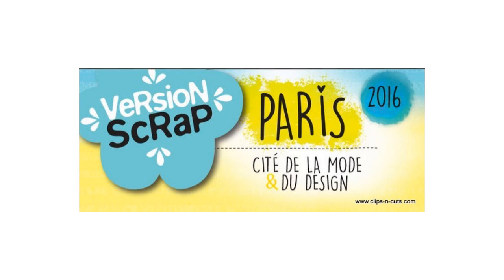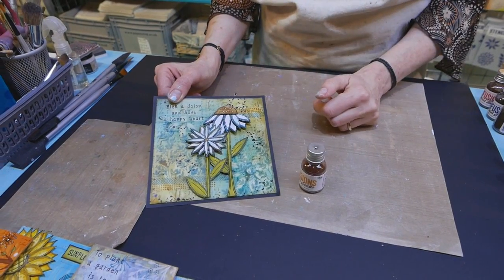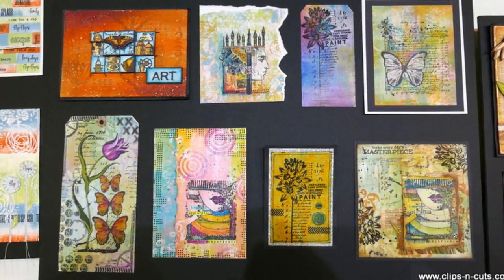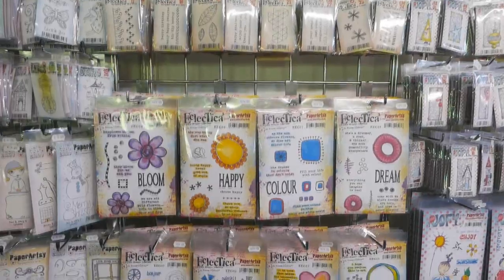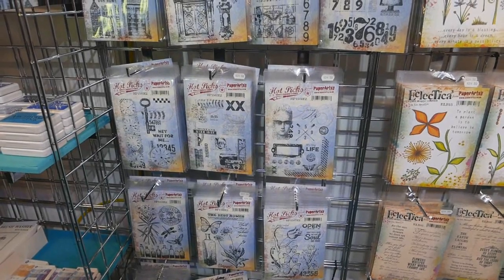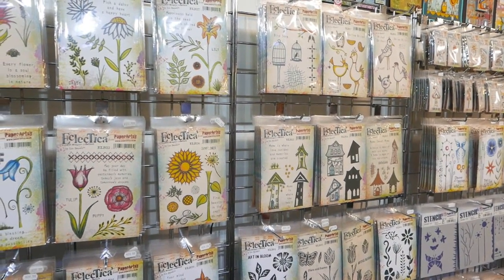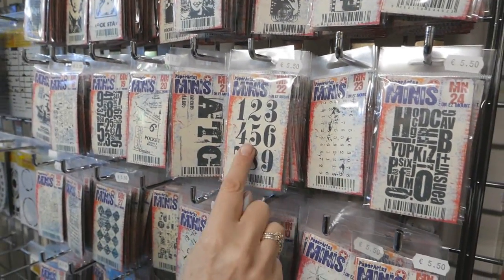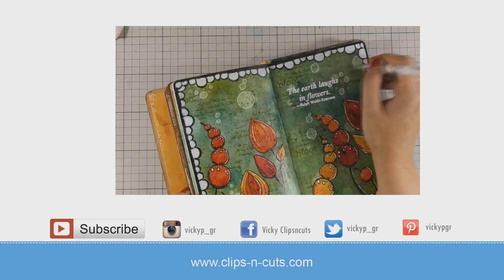Version Scrap 2016 | PaperArtsy booth tour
A quick tour on the PaperArtsy booth at Version-Scrap 2016 in Paris.